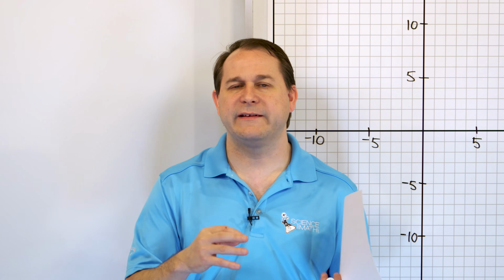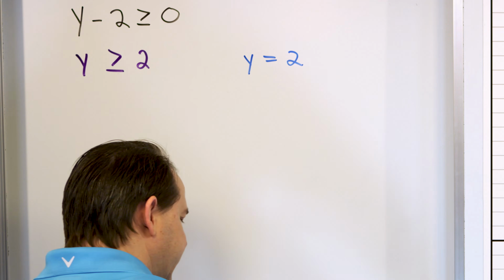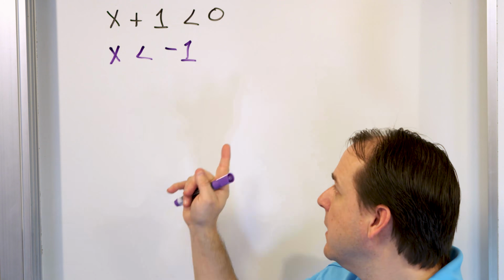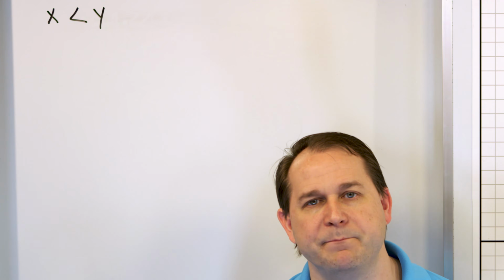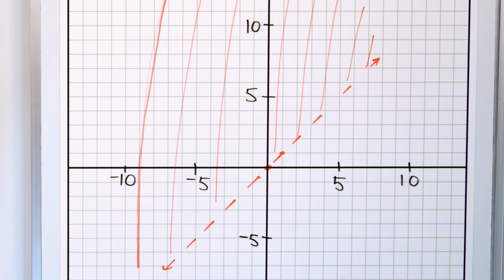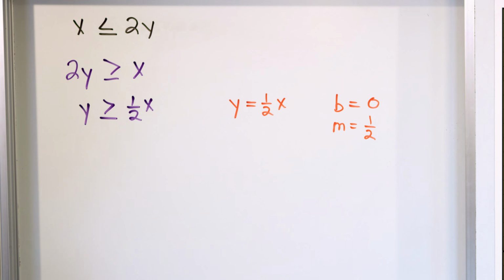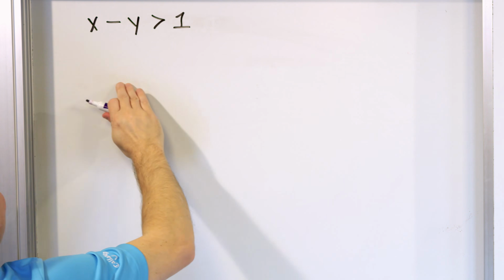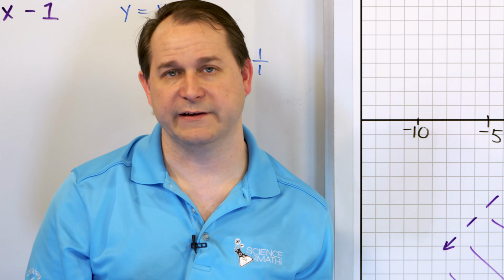01 - Graphing Inequalities in Two Variables, Part 1 (Solve, Graph & Shade Inequalities)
In this lesson, you will learn how to solve inequalities that have two variables and graph them on an x-y plane.

The first step is simply to ignore the inequality and treat it as the equation of a line.  The line is drawn on the xy plane as usual, then we must determine how to shade above or below the line in order to illustrate the inequality.

We work several examples to show how to solve inequalities, graph them, and shade them on a coordinate plane.